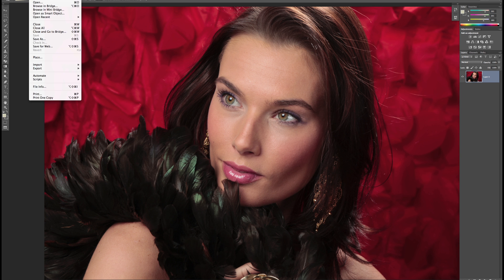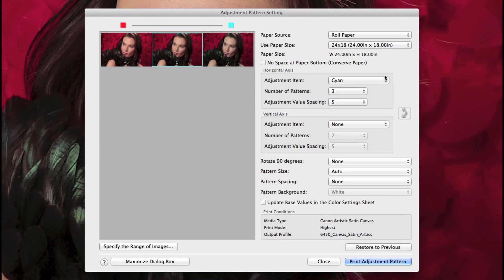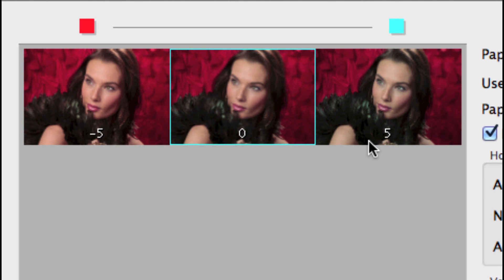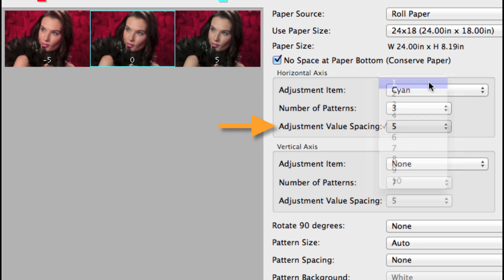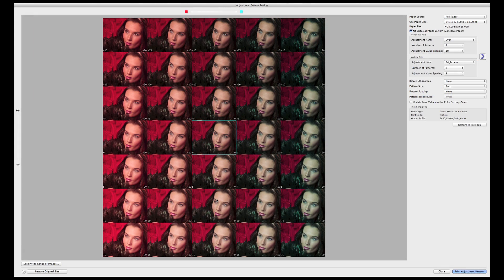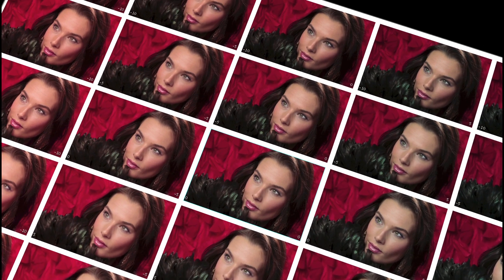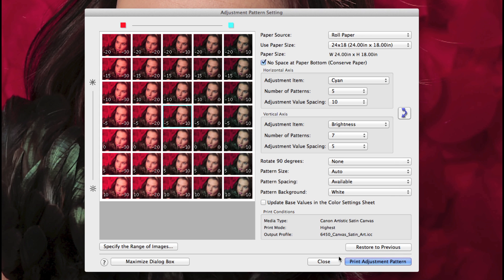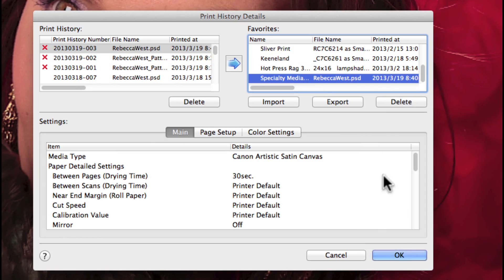imagePROGRAF Adjustment Pattern Settings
The color management system allows users to take advantage of the expanded color gamut, LUCIA pigment ink system and PIXMA Pro to produce consistent results. This tutorial shows how you can establish settings to pair with your media and printer profile. For more videos, check out the "imagePROGRAF Software Tutorials Featuring Eddie Tapp" series on the CDLC